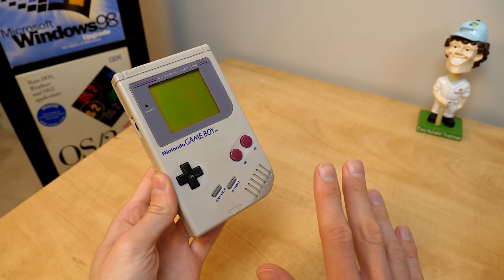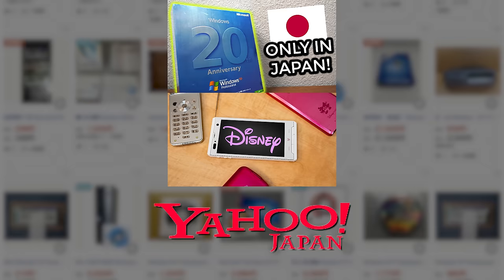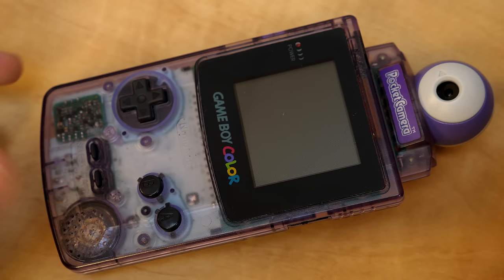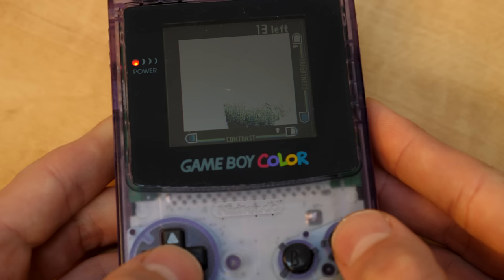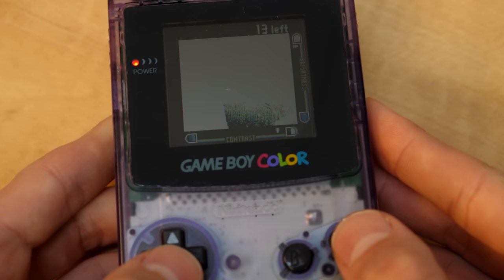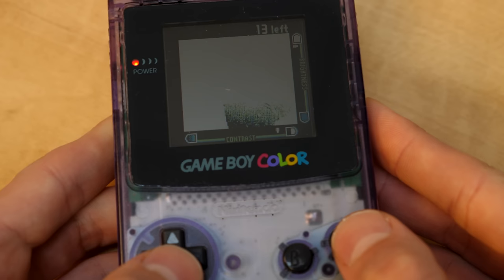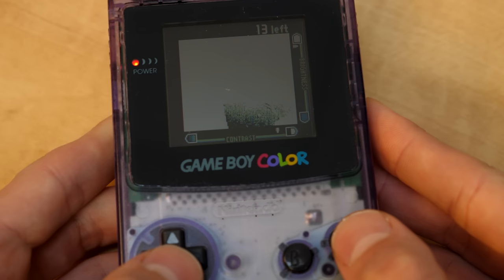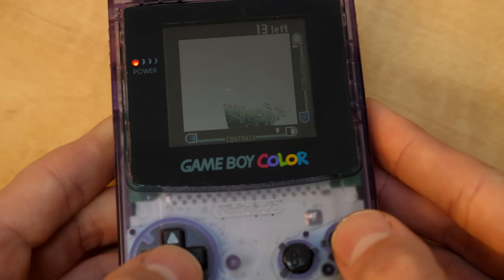You Could Take Photos With Your Game Boy…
Back in 1998, Nintendo released an unusual set of products for the Game Boy: a printer and a camera. Turns out they're pretty cool, so let's check them out!

Recommended printer paper

Chapters:
00:00 - Intro & Overview
02:19 - Unboxing
05:06 - Using the Camera
07:48 - Additional Camera Modes
13:54 - Viewing Photos
19:37 - Games & Extras
26:25 - Setting Up the Printer
28:42 - Printing a Photo
30:54 - Something Goes Wrong...
32:09 - Printing a Photo 2: Electric Boogaloo
33:05 - Printing with Pokémon Gold
35:19 - Outro